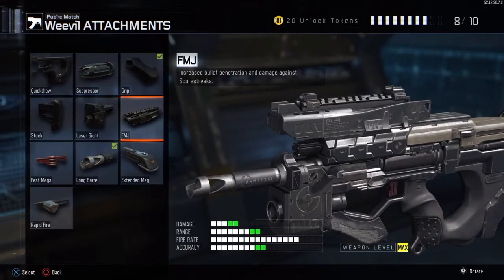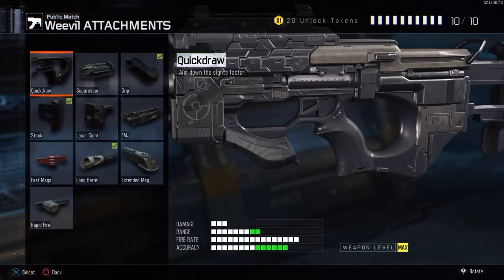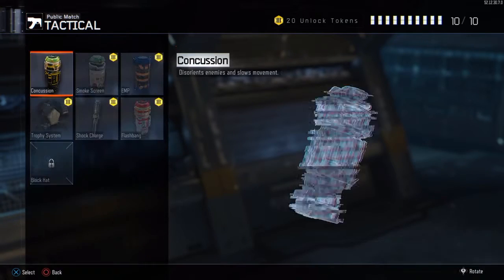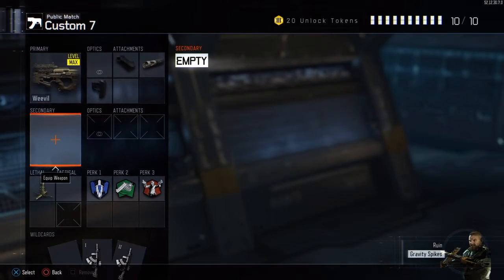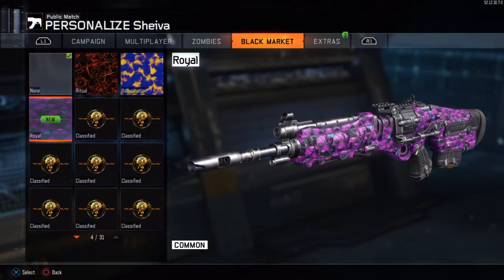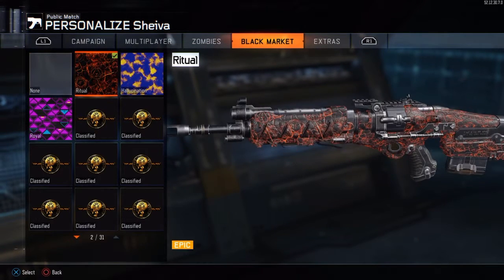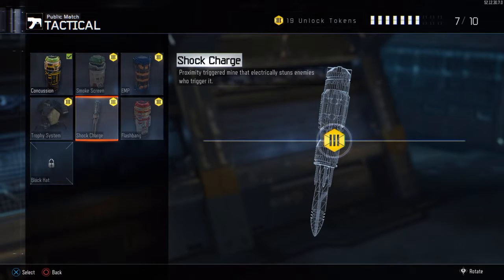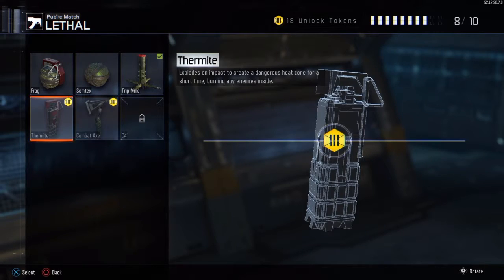BO3|Best Weevil Class Setup